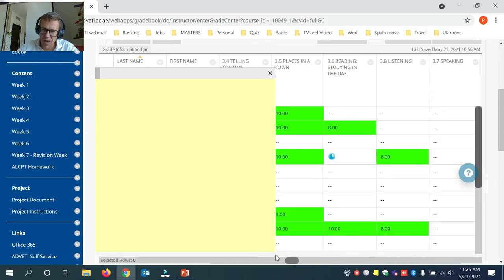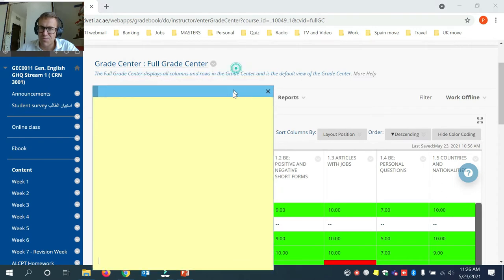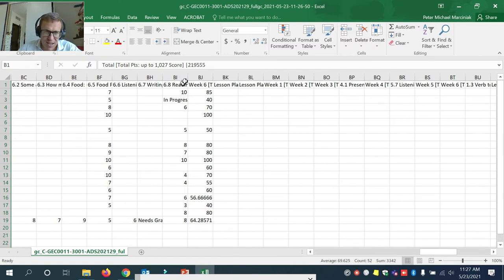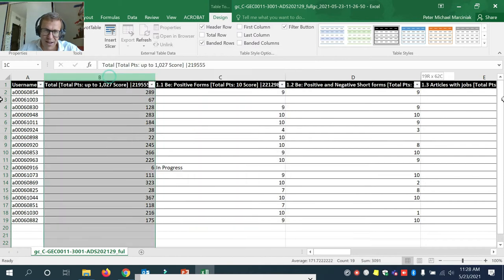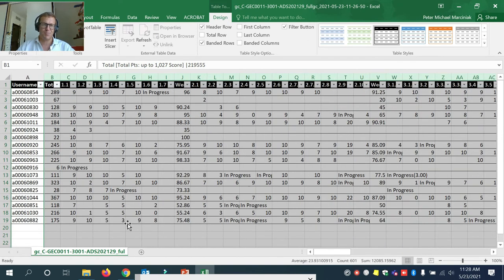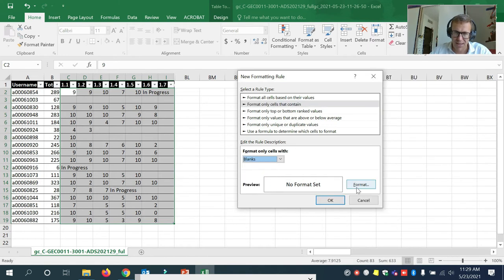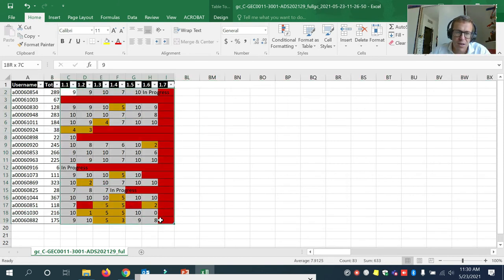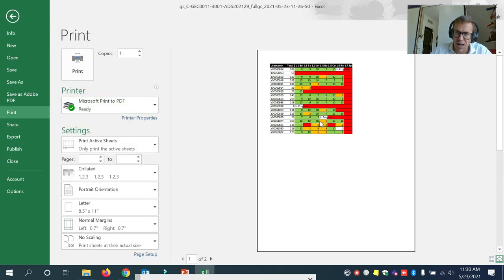How to download grade centre reports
Short video on how to download grade centre report and use excel spreadsheet to show students what work needs to be done to catch up using colour.